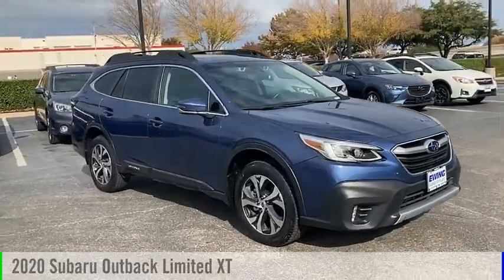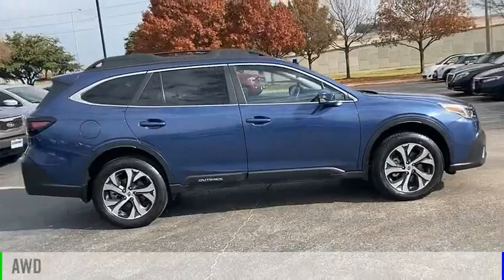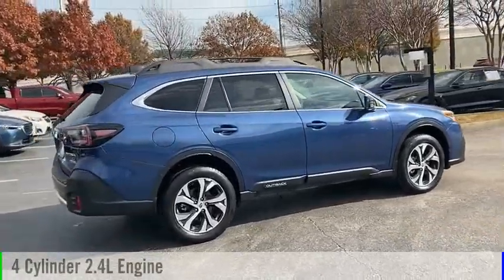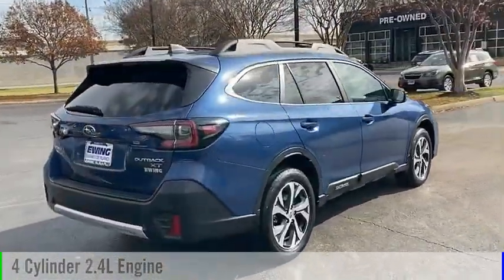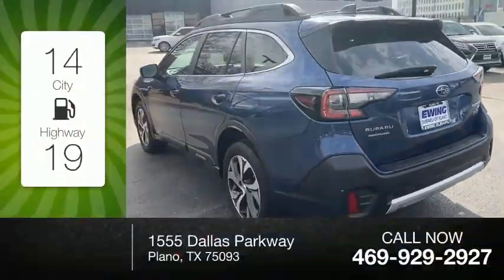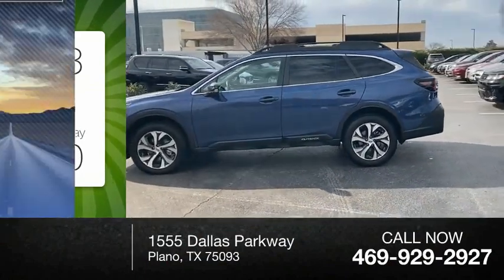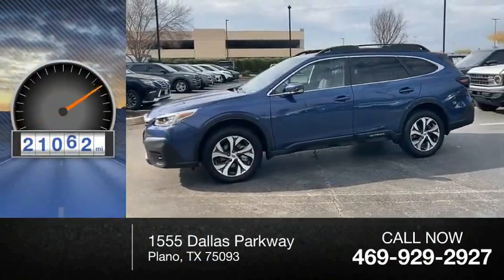2020 Subaru Outback 351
2020 Subaru Outback Limited XT

Ewing Subaru
1555 Dallas Parkway

2020 Subaru Outback Limited XT Auto-Dimming Exterior Mirror w/Approach Light, Brake assist, Dome Light LED Upgrade, Navigation System, Power moonroof, Tech Package 2, Wireless Charger, Woodgrain Interior Trim Kit. Recent Arrival! CARFAX One-Owner. Odometer is 9545 miles below market average! Abyss Blue Pearl 4D Sport Utility 2.4L 4-Cylinder DOHC 16V CVT Lineartronic AWD The PRICE you see, is the PRICE you pay! Does not include state applicable $150 doc fee, tax, title, license & registration. We offer several online shopping tools & technology that enable our customers to complete the purchase process without visiting the dealership. You can value your trade, apply for financing, get accurate payment estimates and more by contacting us today! We even offer a Touch-Less vehicle delivery option for your convenience. Many of our customers have already taken advantage of these options, and they remain available during this time. We are located at our all new location @ 1555 Dallas Parkway, Plano, TX 75093. Come see our brand new facilities! Apply online to get the process started before you come in. We offer free airport pickup. We can help facilitate low cost shipping directly to your door. Call for an estimate at (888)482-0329. Come see how easy it is to do business with the Ewing Automotive Group. Awards: * 2020 KBB.com 10 Favorite New-for-2020 Cars Please note dealer delivery to customer location is subject to additional fees depending on location. Please note legal requirements must be met for online transactions to safeguard and protect consumer rights, see Dealer for additional details as may be required. While every reasonable effort is made to ensure the accuracy of this information, we are not responsible for any errors or omissions contained on these pages. Please verify any information regarding vehicle options, mileage and pricing in question with Ewing Sub